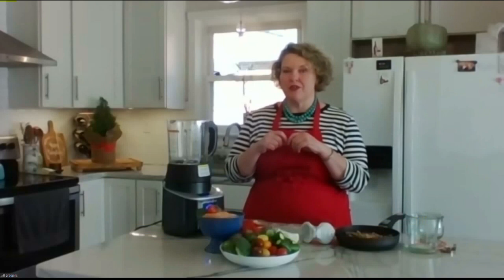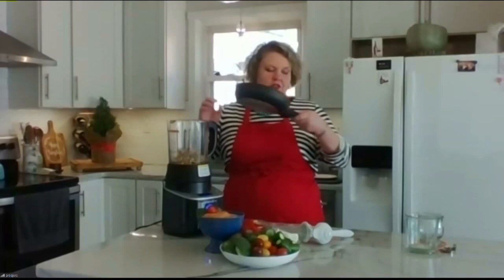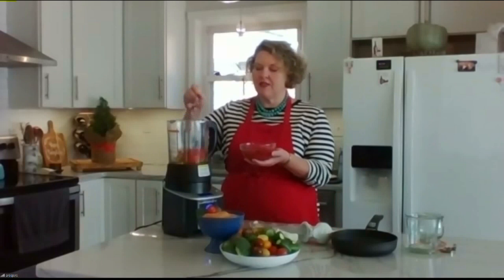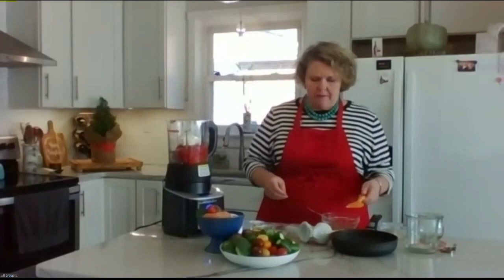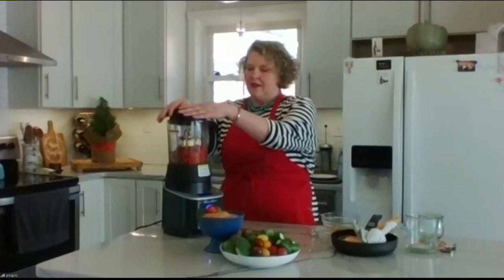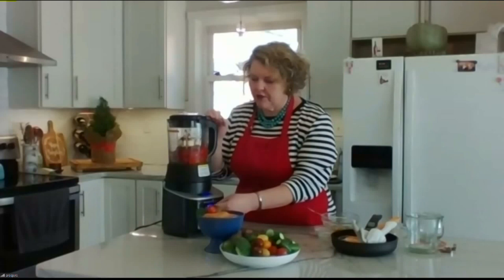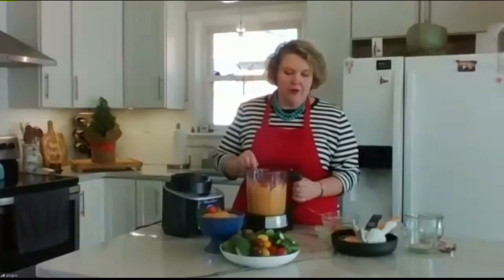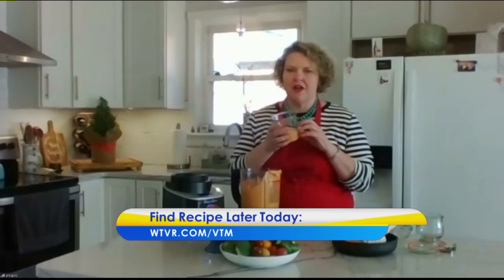Roasted red pepper and walnut dip with Shaynefully Delicious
This roasted red pepper and walnut dip is indeed, Shaynefully Delicious! This is a keto-friendly recipe that everyone will be sure to love.